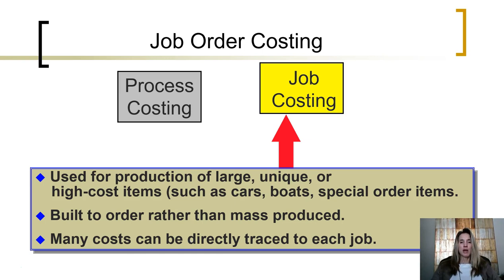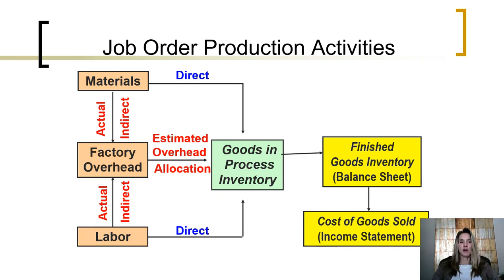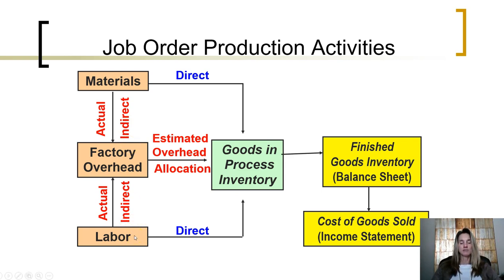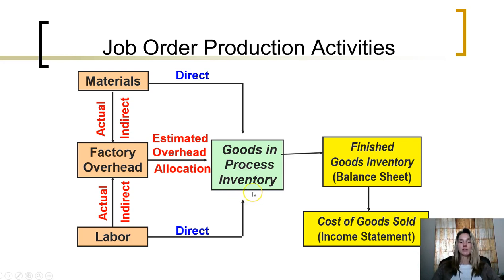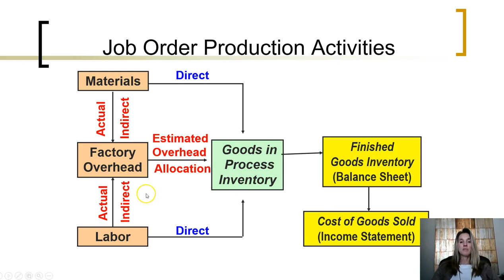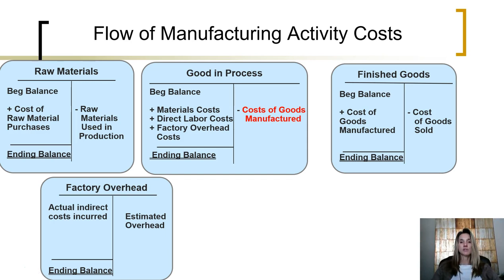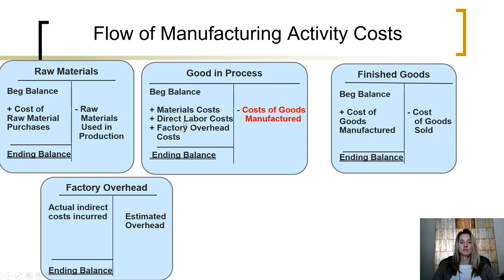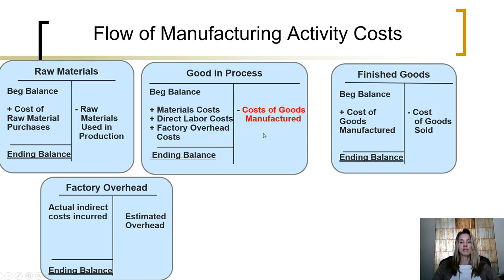Job Order Costing ch20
Managerial accounting introduction to a job order costing and the flow of production costs (direct materials, direct labor, and overhead) through the inventory accounts.